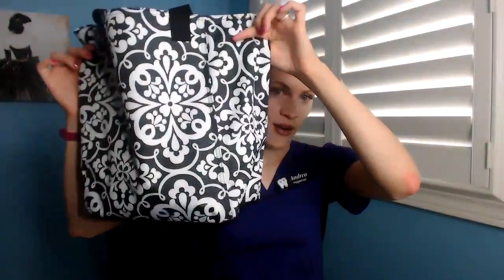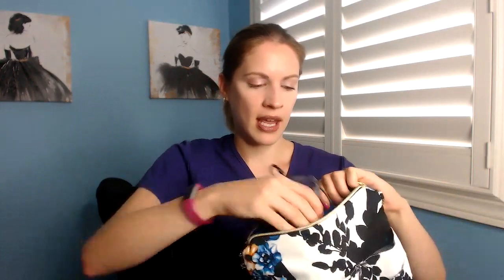What I Bring to Work as a Dental Hygienist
Links
-- Hand Cream (BEST stuff ever!)